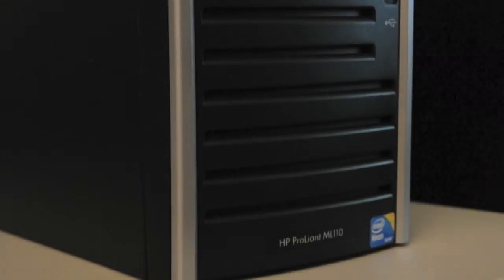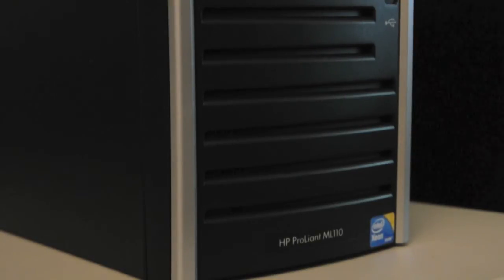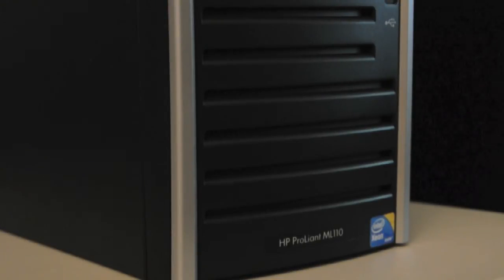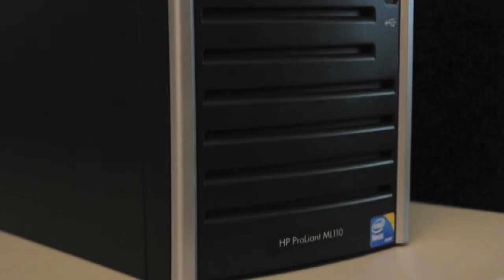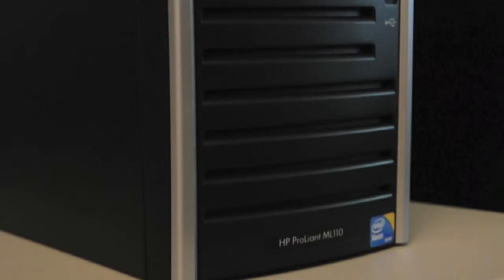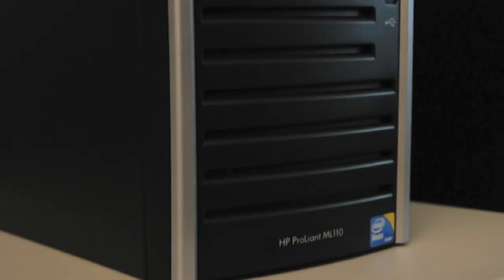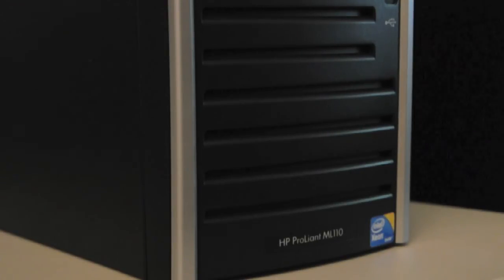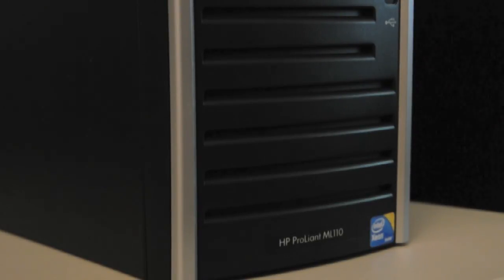HP ML110 G5 Server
An entry level server from HP, Proliant ML110 G5, reviewed here.